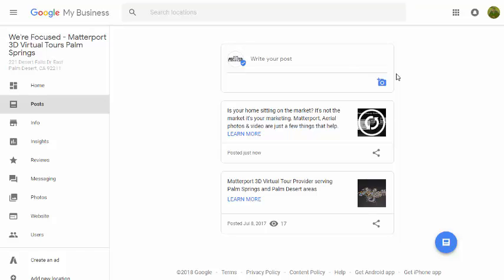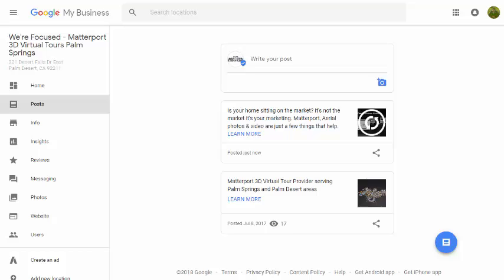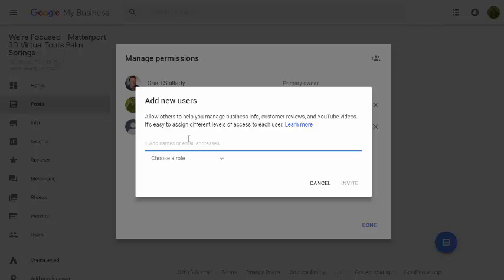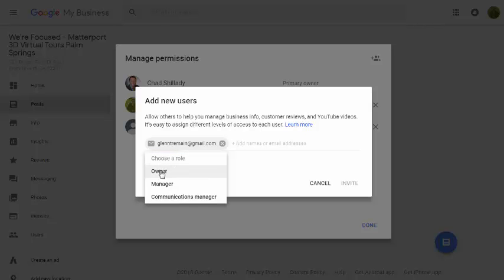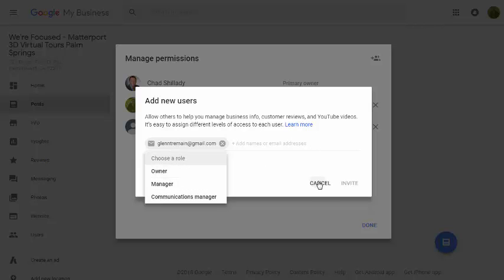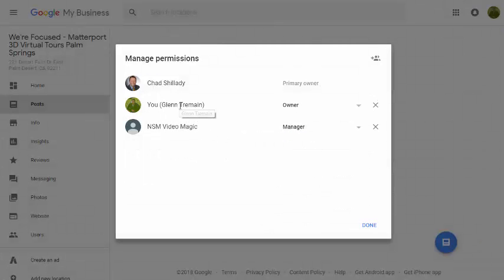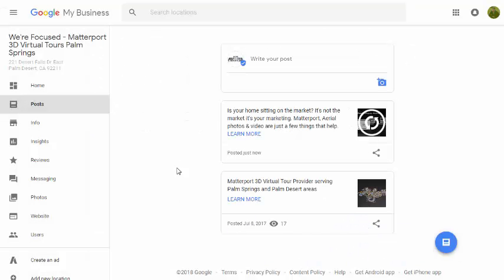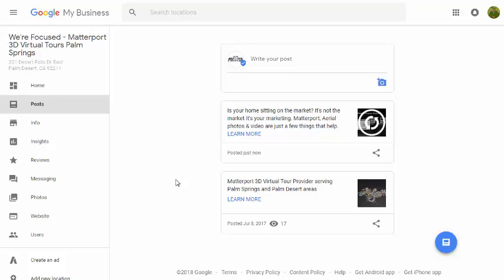google my business giving access2